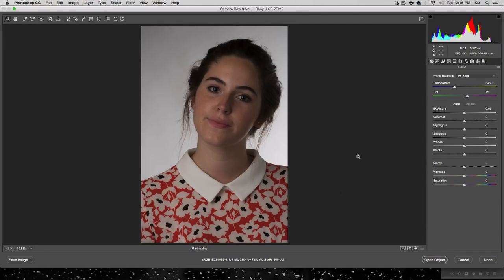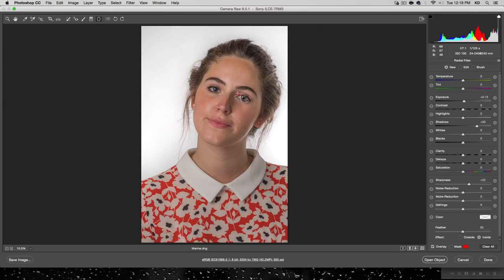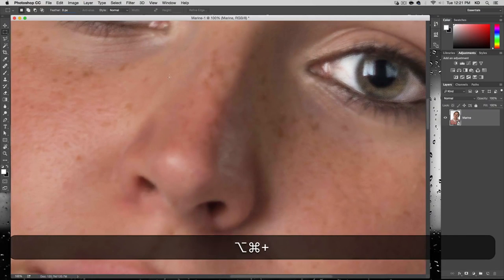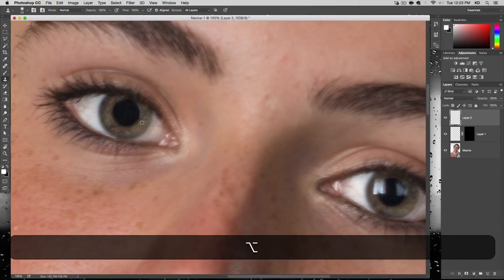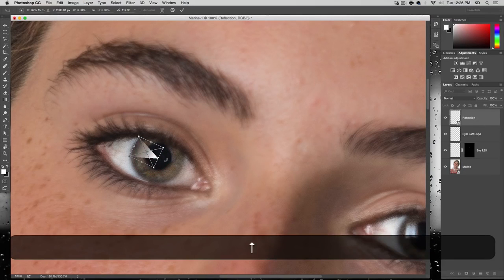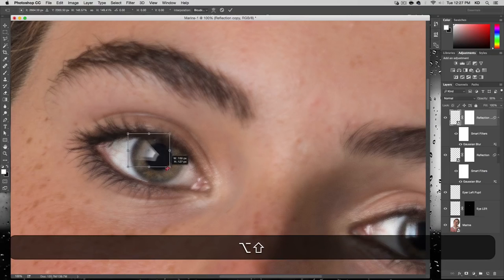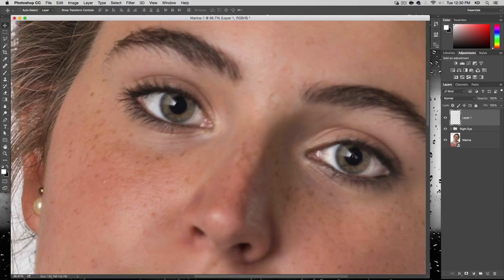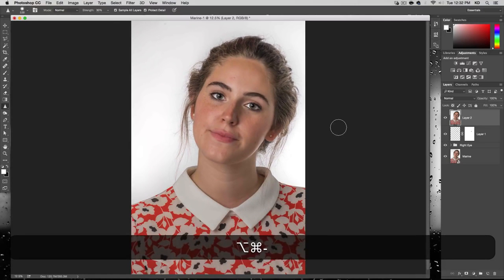PTS for Begginer :Part 22 How To Retouch Eyes In Photoshop